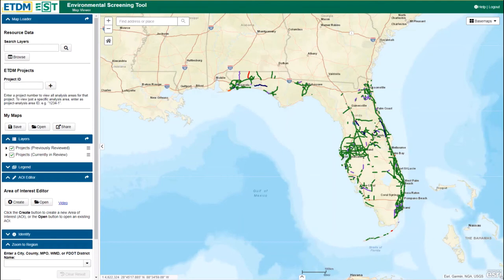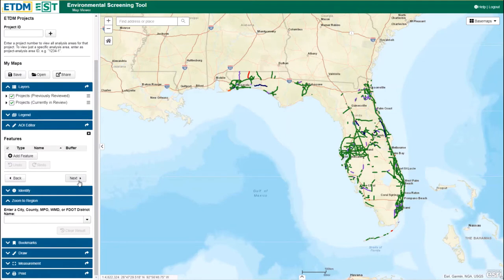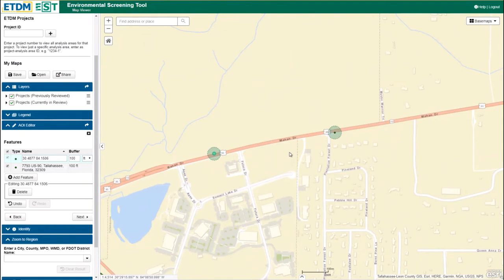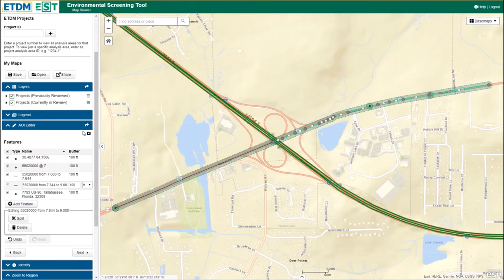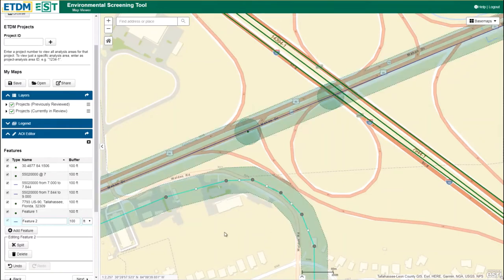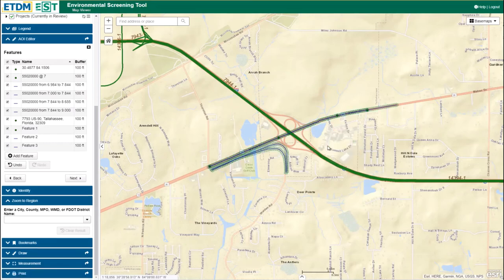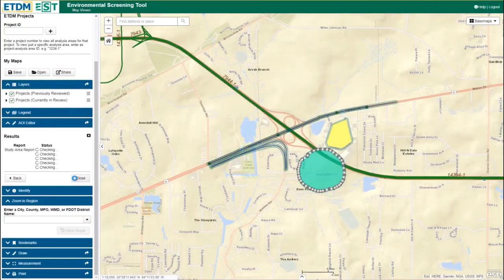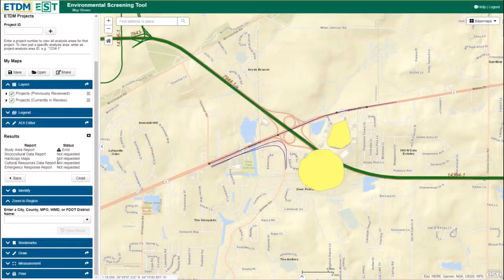AOI Training Video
Video demonstrating the Area of Interest functionality which lets people create a point, line, or polygon and develop GIS maps and reports.